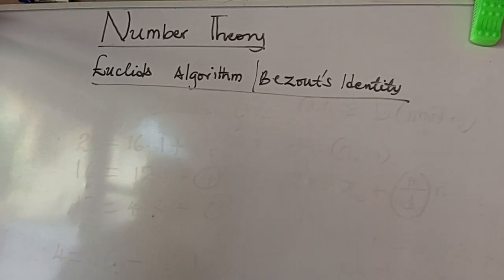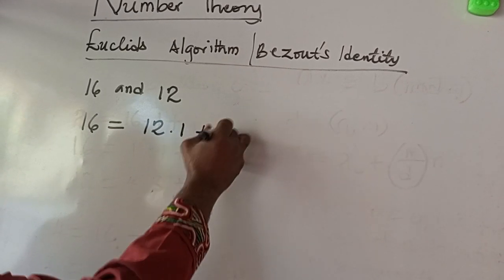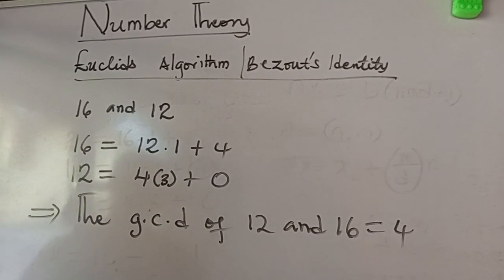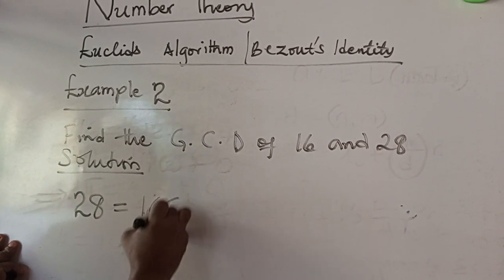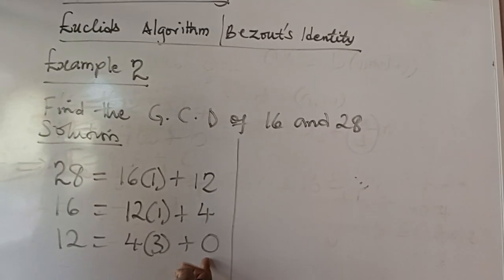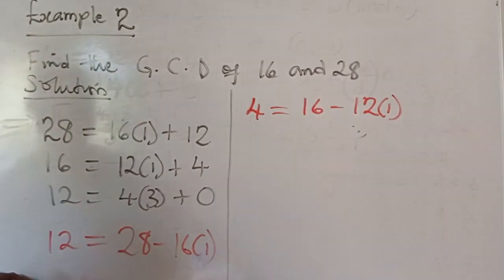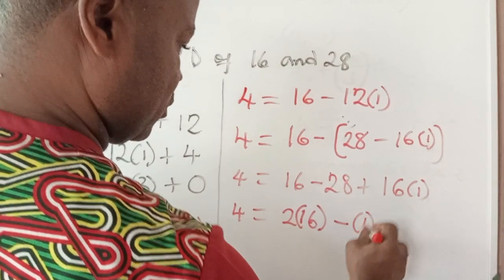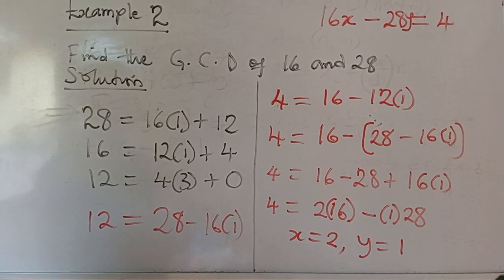Application of Euclid's Algorithm and Bezout's Identity in solving Diophantine Equations